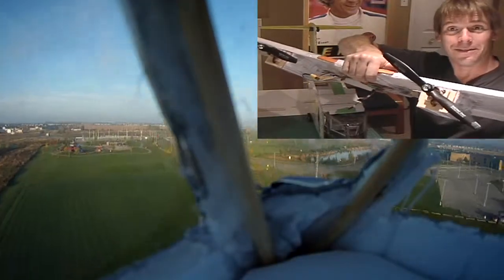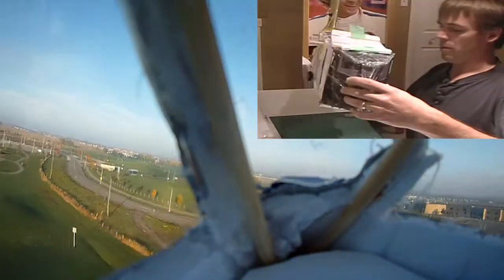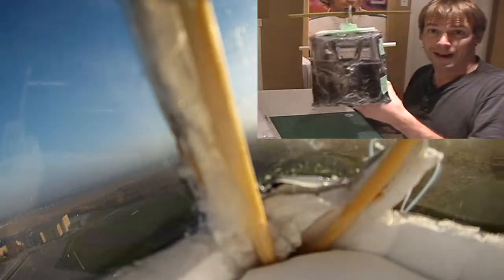YC-14 Flies Again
The YC-14 took the air again. Maiden 3.0 if you will but we managed to drop 2 paratroopers.